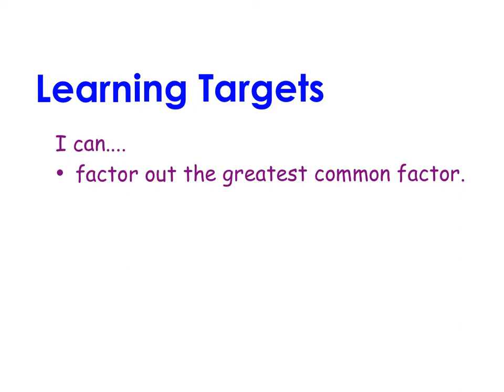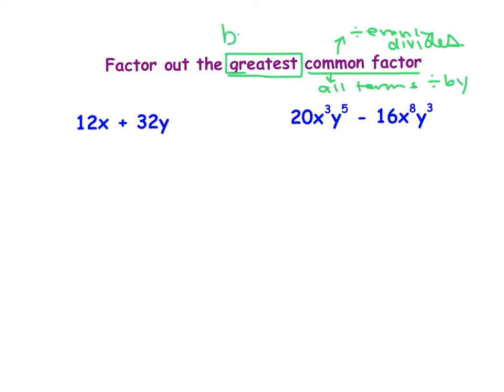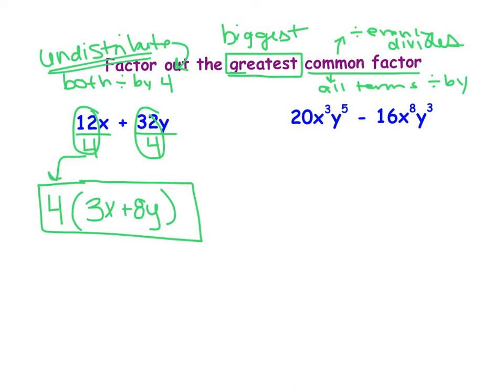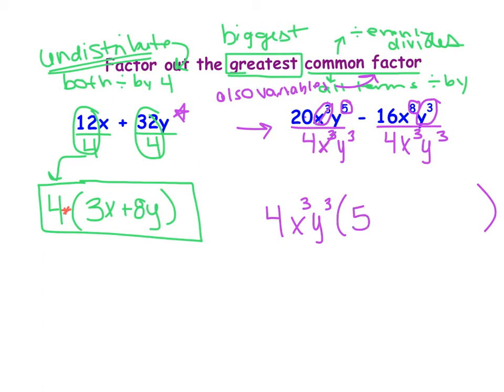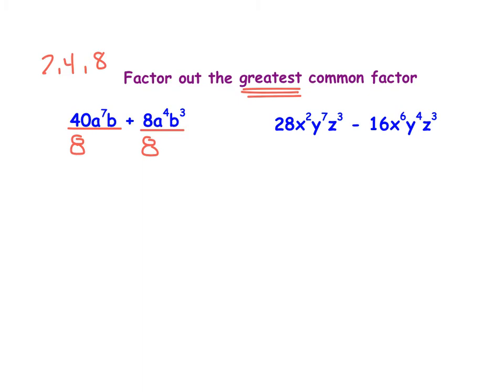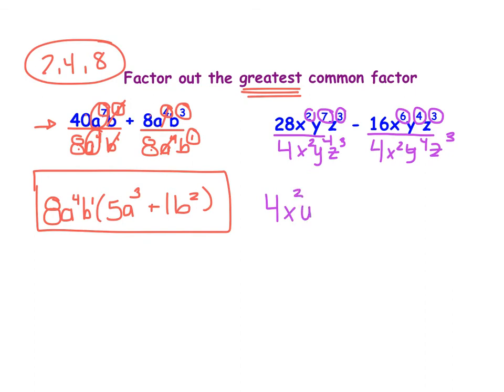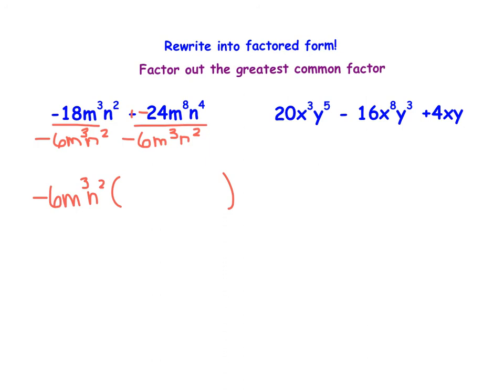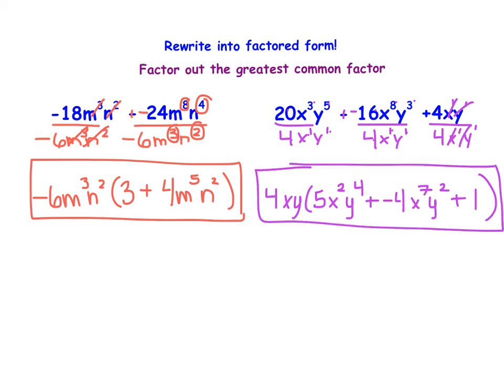Ch7V5 - I can rewrite a polynomials by factoring out the greatest common factor.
Algebra - Factoring Polynomials